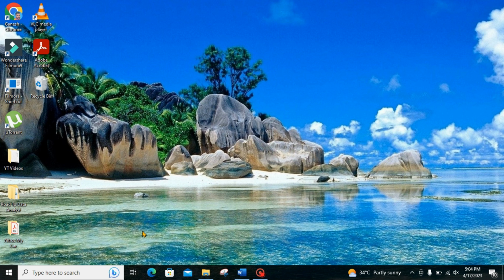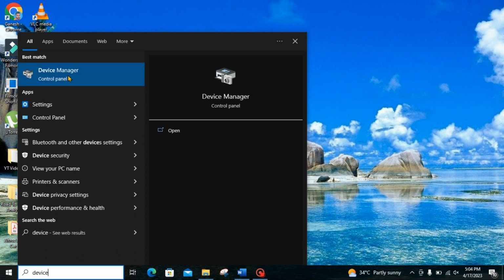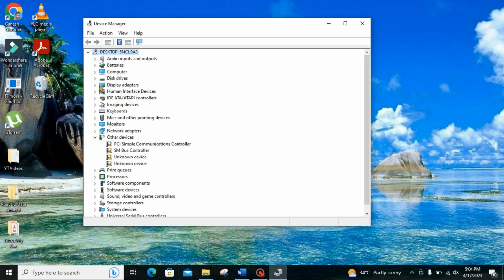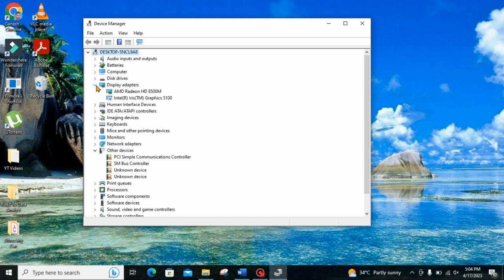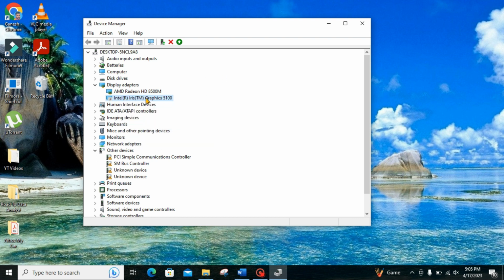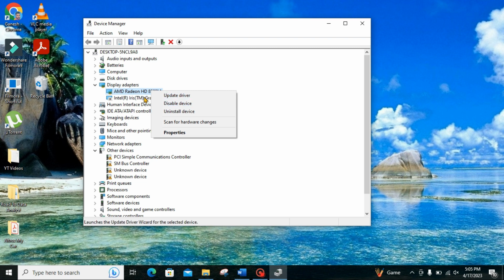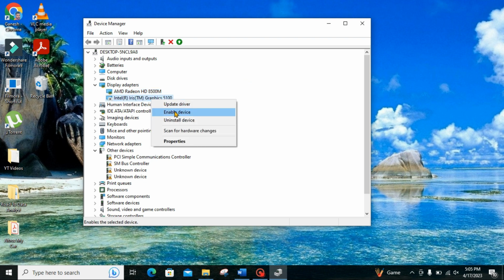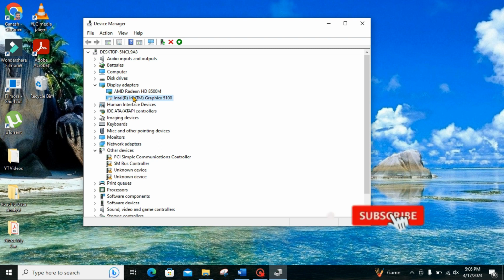How to Disable or Enable Onboard Graphics Card in PC, Laptop Step by Step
In this video, we'll show you how to disable or enable the onboard graphics card in your PC or laptop. Sometimes, you may need to disable the onboard graphics card to install a dedicated graphics card, or you may want to enable it to troubleshoot display issues. Whatever the reason may be, we've got you covered with our step-by-step guide.
We'll start by showing you how to check whether your system has an onboard graphics card. Then, we'll guide you through the process of disabling or enabling the onboard graphics card using the BIOS settings. We'll also cover some common issues you may encounter and how to troubleshoot them.
Our tutorial is designed for both novice and experienced users, and we'll make sure to explain everything in simple and easy-to-understand terms. So, whether you're a gamer, a video editor, or a casual user, this video will help you take control of your graphics card settings and optimize your PC or laptop's performance.
So, sit back, relax, and let us show you how to disable or enable your onboard graphics card in your PC or laptop, step by step.